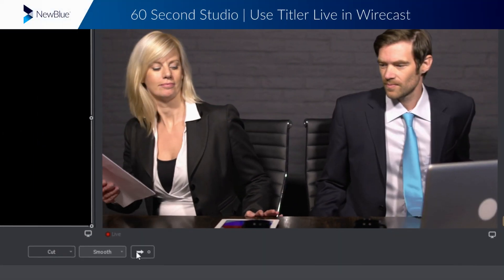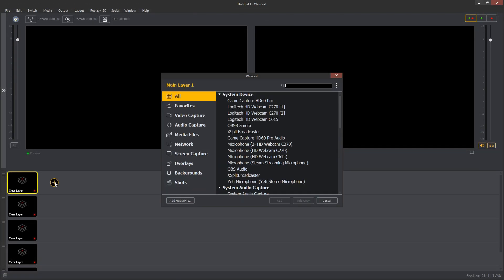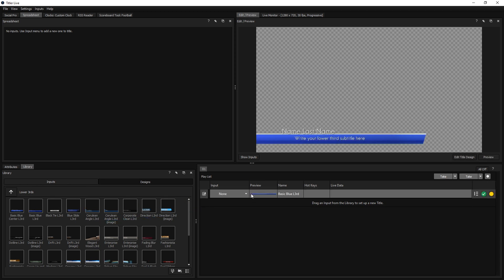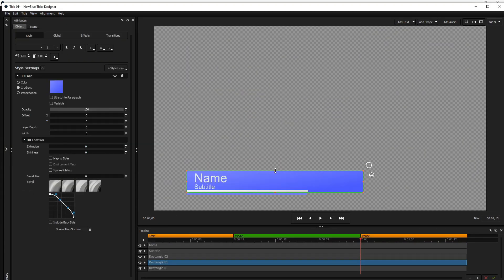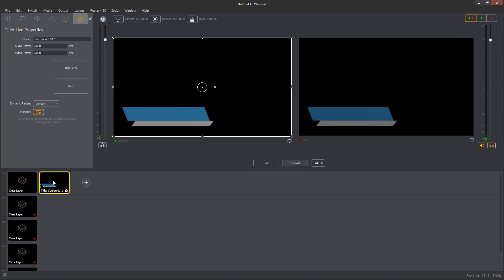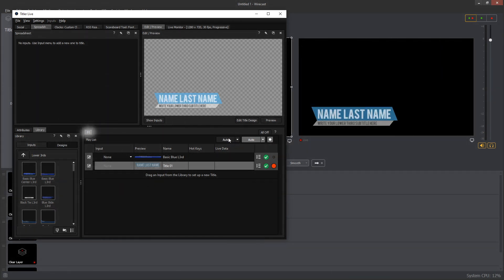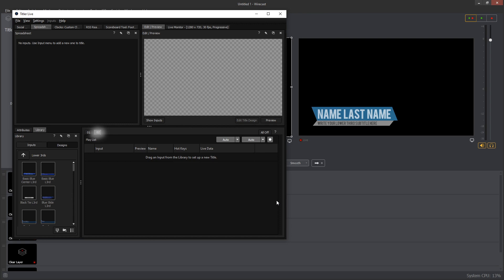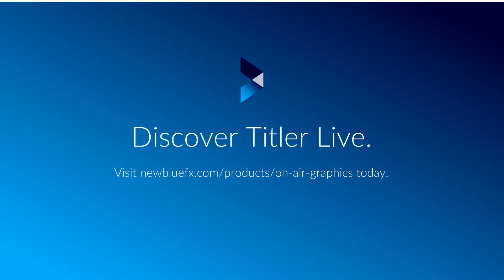60 Second Studio | How to Use Titler Live with Wirecast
■ Generate and play out professional quality titles entirely from within your Wirecast project using this unique set of custom integrations.